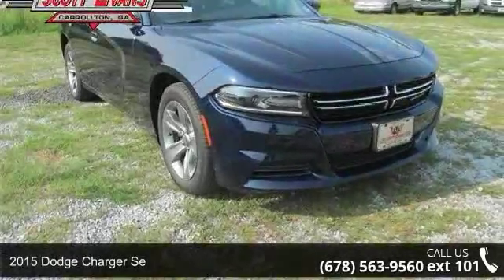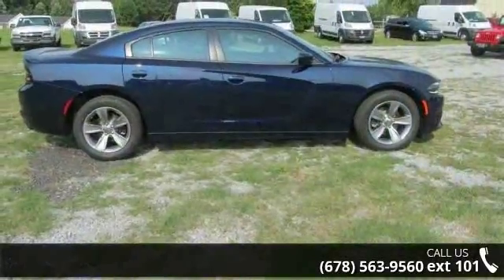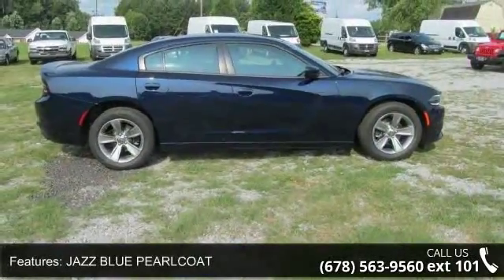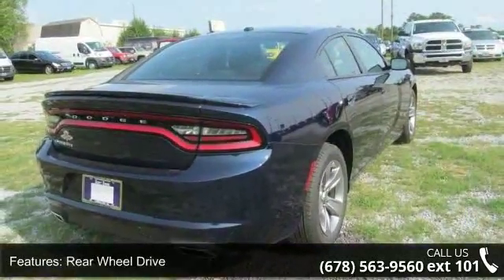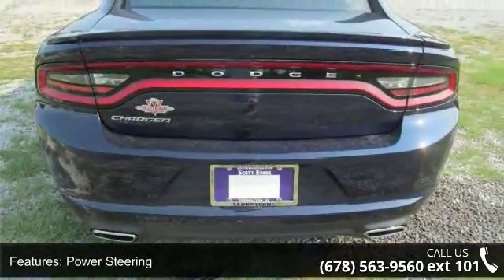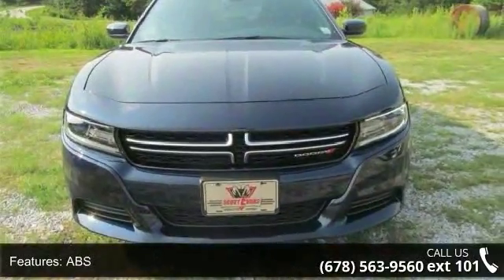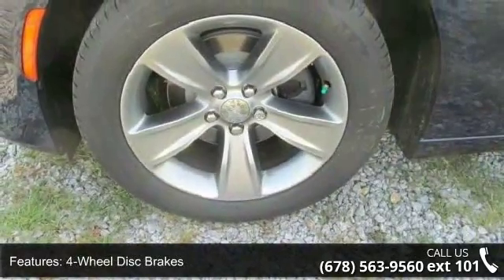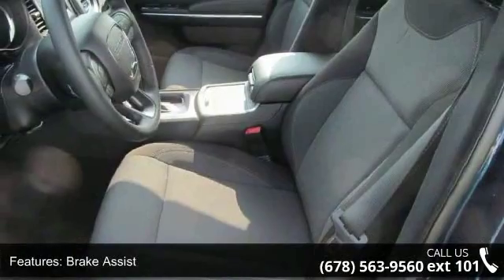2015 Dodge Charger SE - Scott Evans Chrysler Dodge Jeep R...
2 Free Oil Changes and Tire Rotation and Remote Keyless Entry. Wow! What a sweetheart! What a terrific deal! There is no better time than now to buy this great-looking 2015 Dodge Charger.